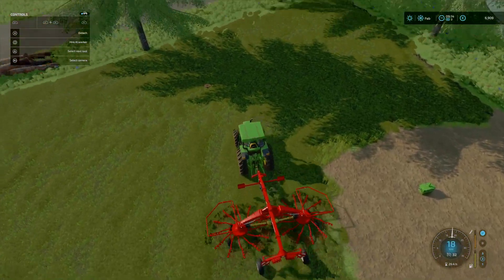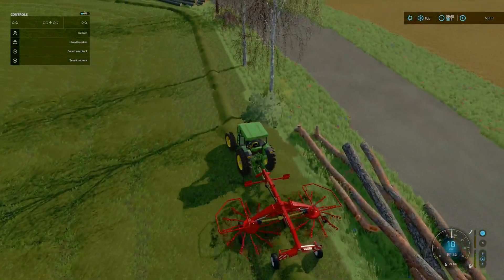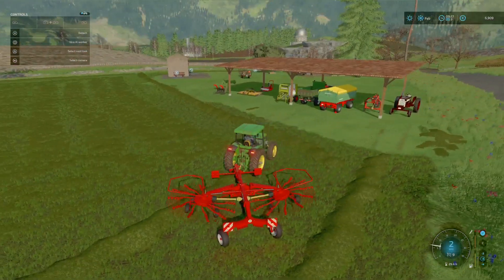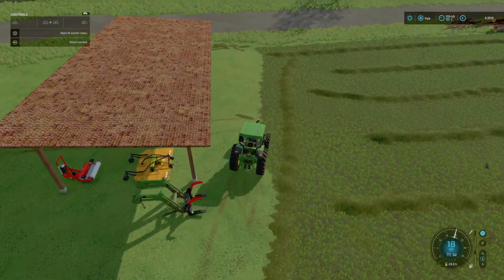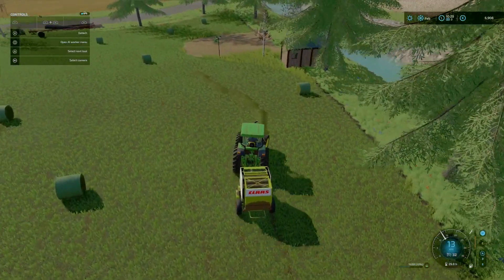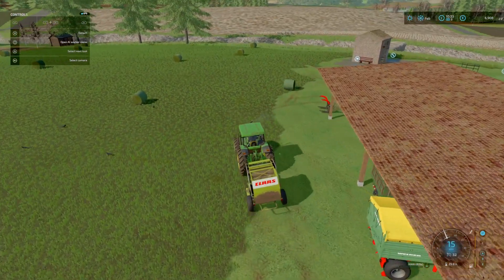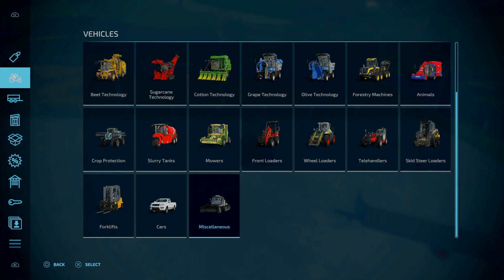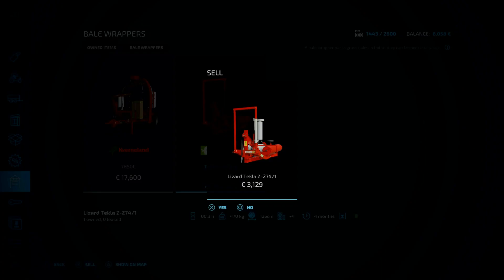equipment needs an upgrade - Survival funplay - The another world EP.09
getting equipment upgraded for our 2nd  silage run.